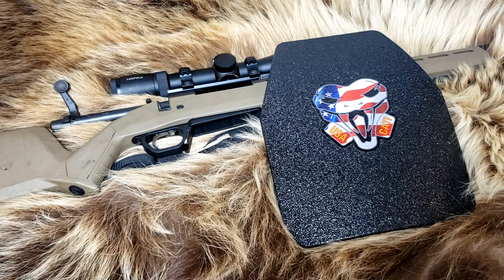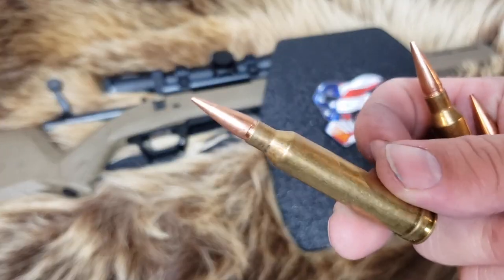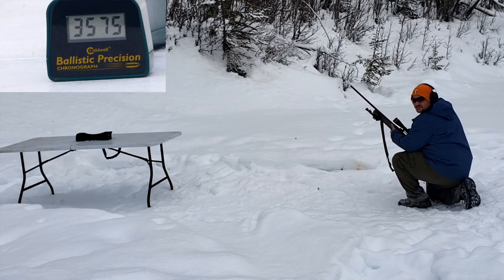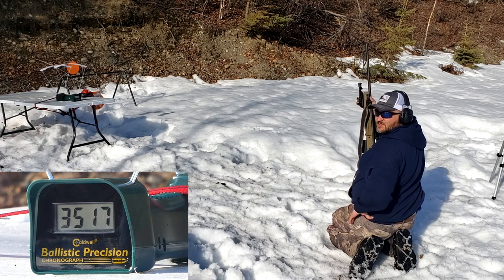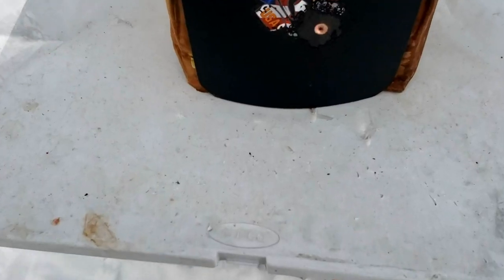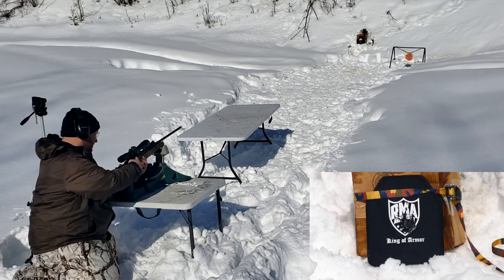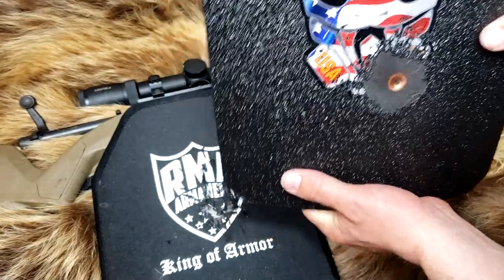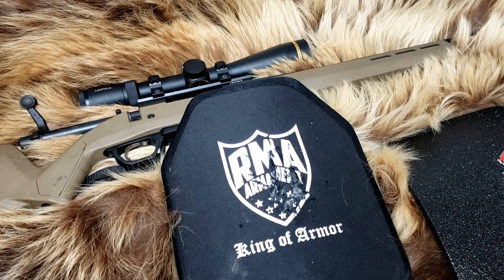7mm Rem Mag Armor Piercing?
Today We are exploring weather or not a copper solid bullet at really fast speeds can penetrate body Armor with the 7mm Rem Mag.